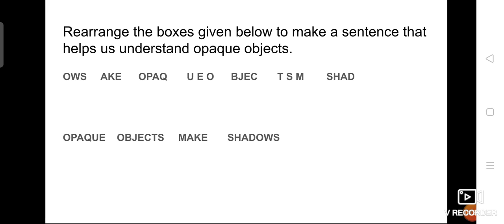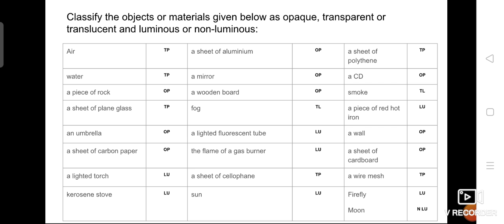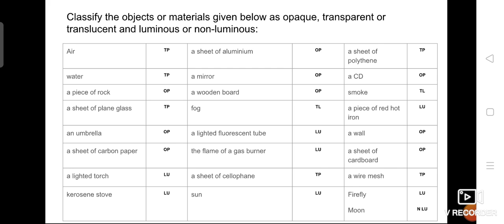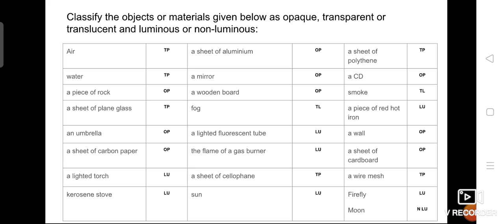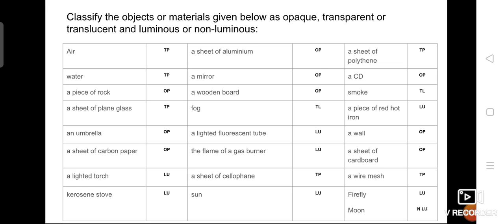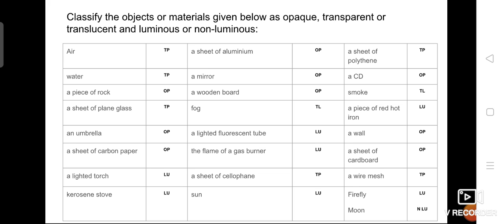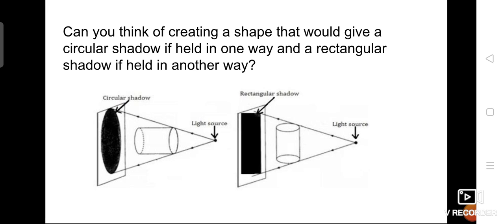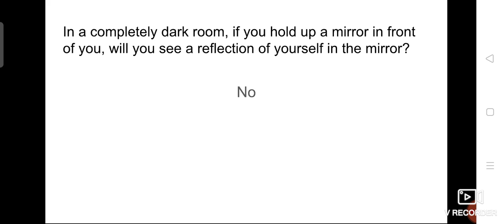Light shadow and reflection- book back exercise